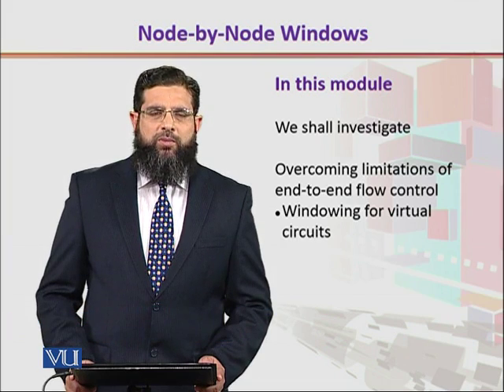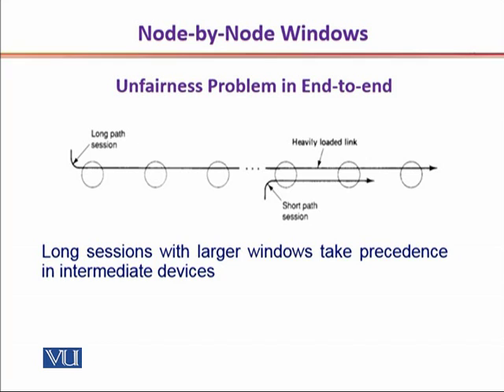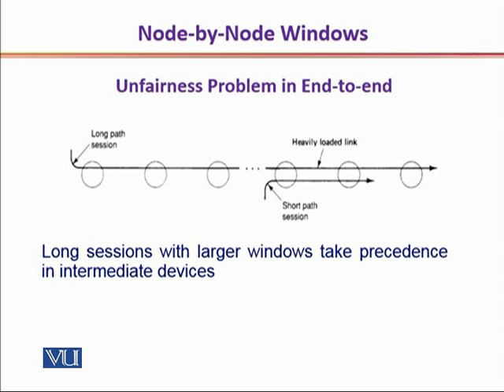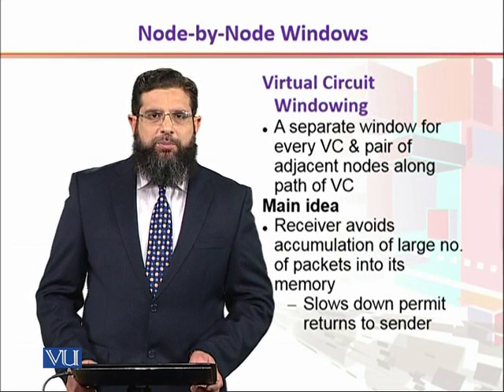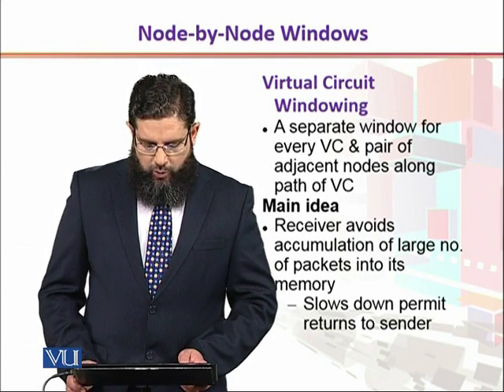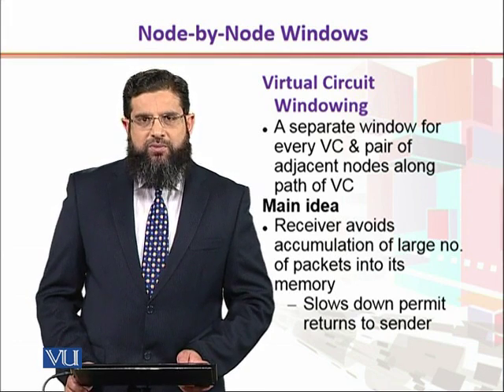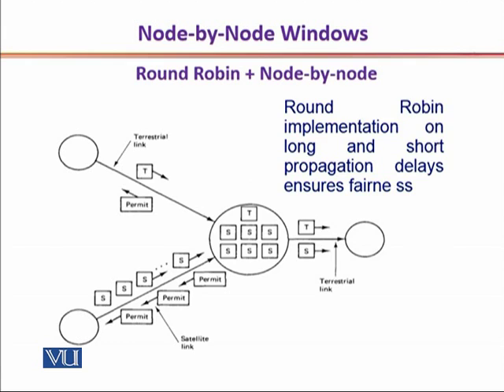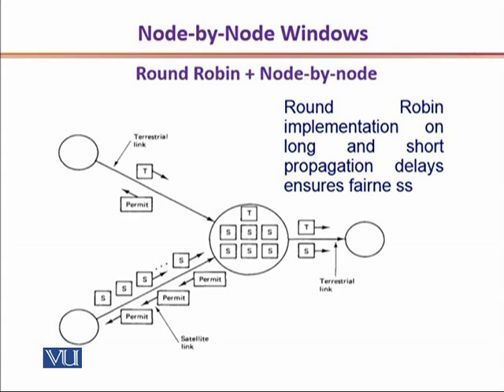CS432_Topic131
Topic: 131